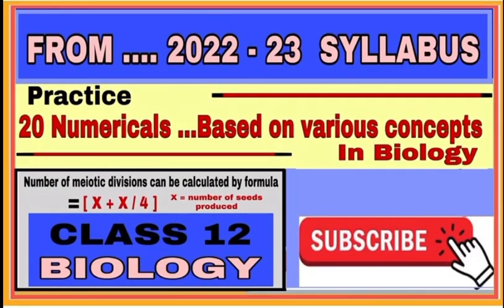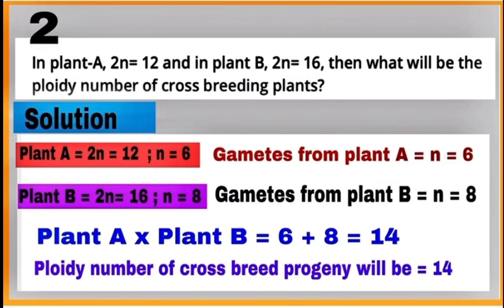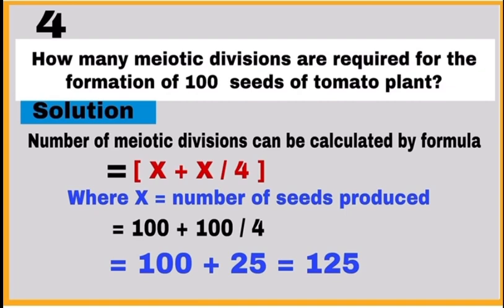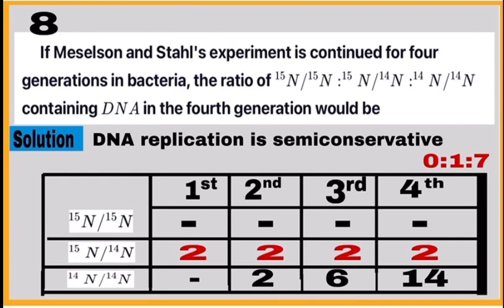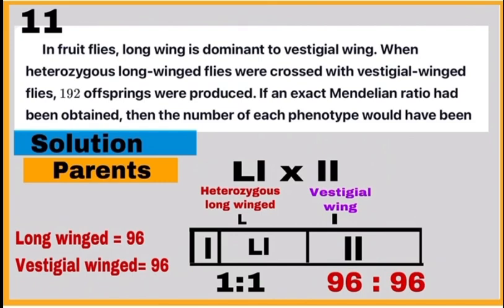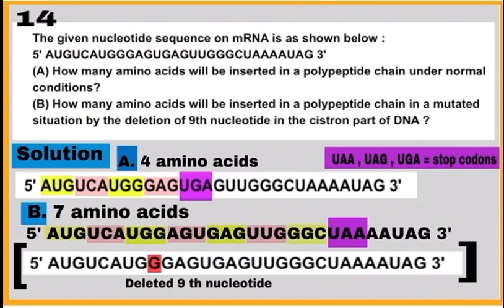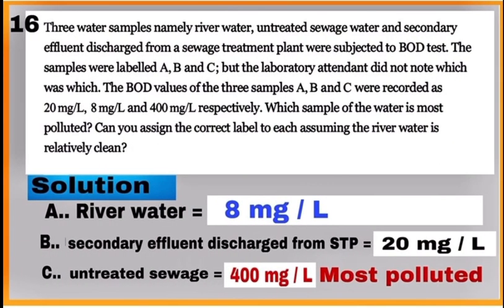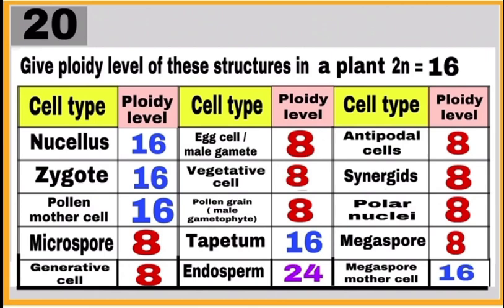20 Numericals in Biology based on various concepts / part 1 / class 12 / Biology/ by Neerja